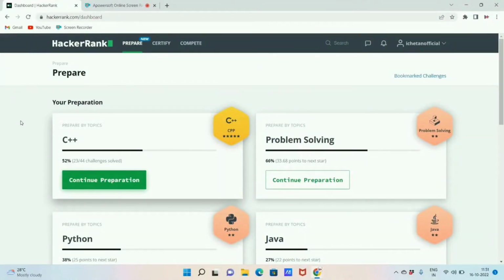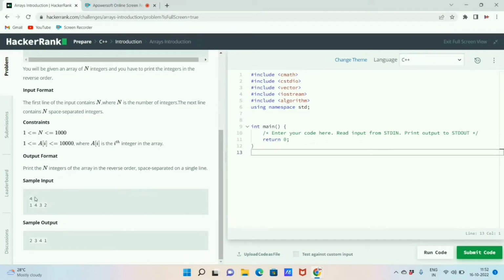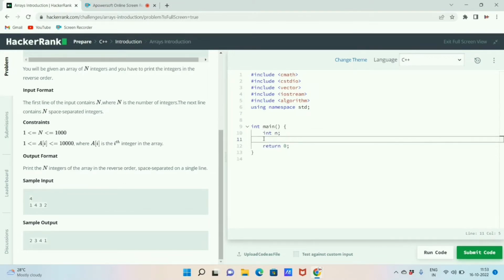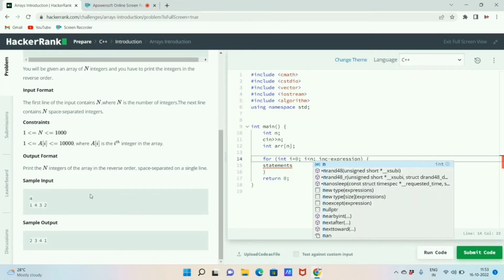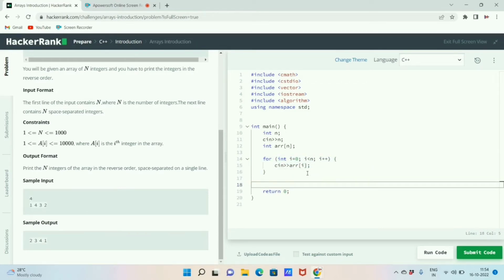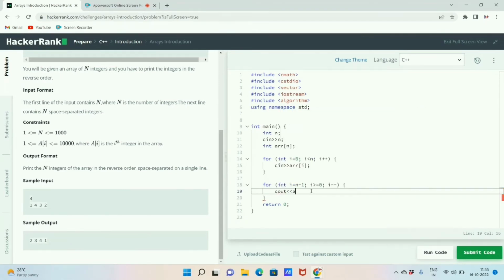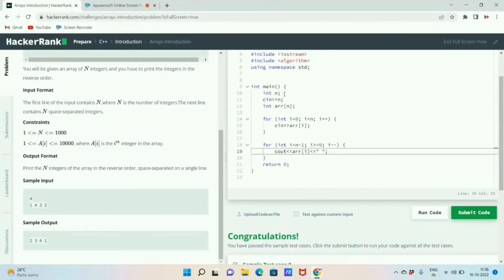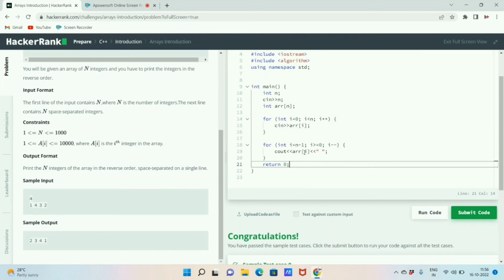Array introduction hackerrank solution in c++